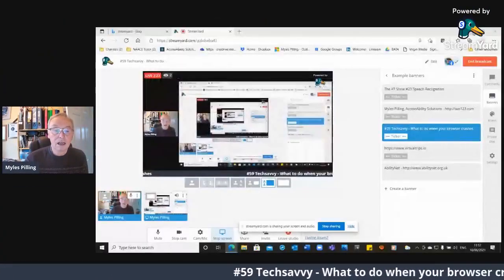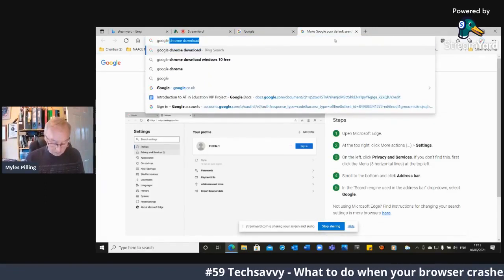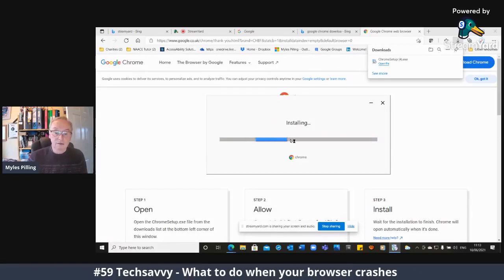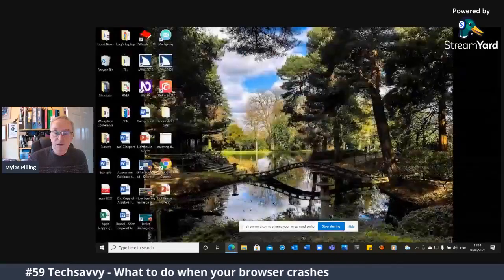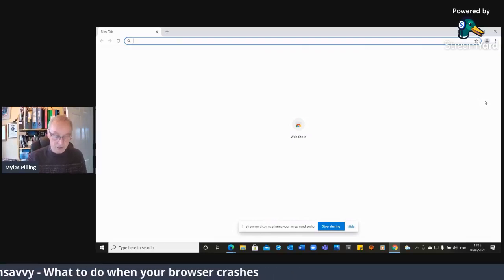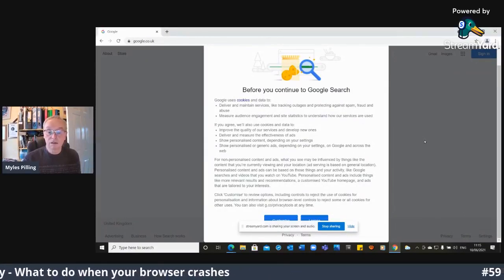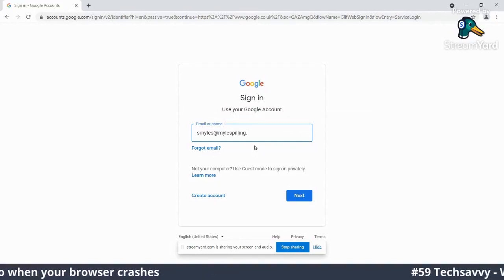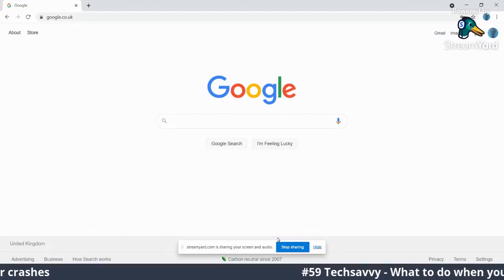#59 Techsavvy What to do when your browser crashes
Yes, this happens to us. What do you do? This is a live problem solving session on fixing a problem. Hang on to your seats! It might go wrong. No guarantees!